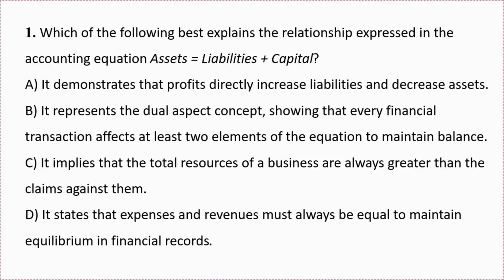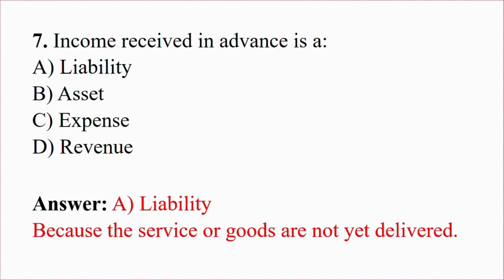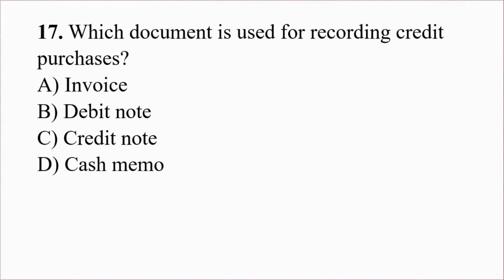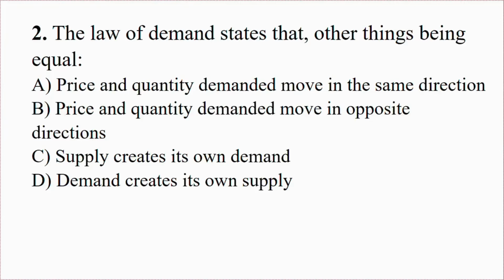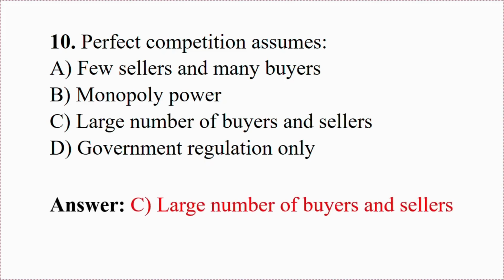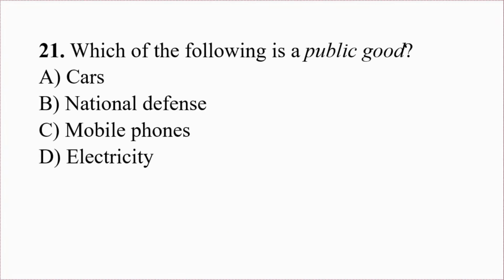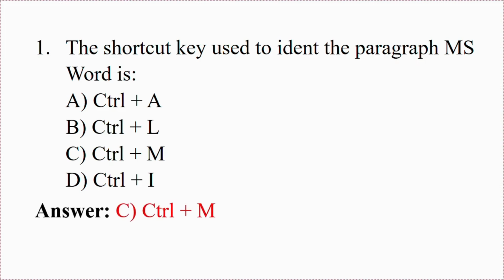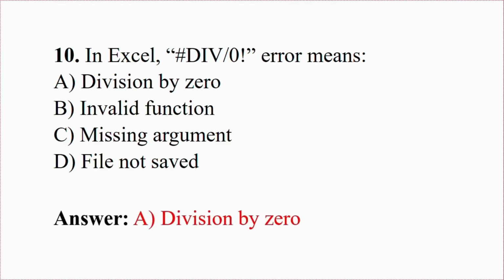Sindh Revenue Board Jobs 2025 | Sindh Sales Tax Officer Past Papers | SRB Solved MCQs with Answers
Looking for Sindh Revenue Board Jobs 2025? This video covers Sindh Sales Tax Officer Past Papers, IBA STS SRB test preparation, and SPSC-style MCQs to help you prepare effectively for upcoming SRB recruitment tests in 2025.

In this detailed session, we discuss:

Sindh Revenue Board (SRB) 2025 job updates

Sales Tax Officer (BPS-17) past papers

Important MCQs for IBA STS & SPSC exams

Syllabus breakdown and solved questions

Preparation tips for SRB test (English, GK, ICT, Accounting, Public Finance)

Whether you’re applying through IBA STS or SPSC, this video provides authentic past papers, solved MCQs, and exam strategies to boost your score in Sindh Revenue Board jobs 2025.
Sindh Revenue Board Jobs 2025
SRB Jobs 2025
Sindh Sales Tax Officer Past Papers
Sindh Revenue Job 2025
IBA STS SRB Past Papers
SPSC Sindh Revenue Officer
SRB Test Preparation
Sindh Revenue Board Syllabus
IBA STS Jobs 2025
SPSC Jobs 2025 Sindh
Sindh Sales Tax Officer Solved Papers
SRB 2025 MCQs
Sindh Revenue Officer Guide
IBA STS Past Papers 2025
SPSC Test Preparation 2025
SRB Solved MCQs
SRB Sindh 2025
IBA STS Sindh Jobs
SPSC Sindh Sales Tax Officer
Sindh Revenue Board Career 2025